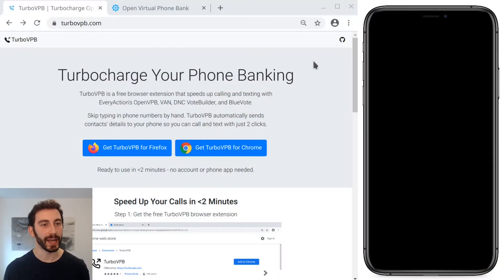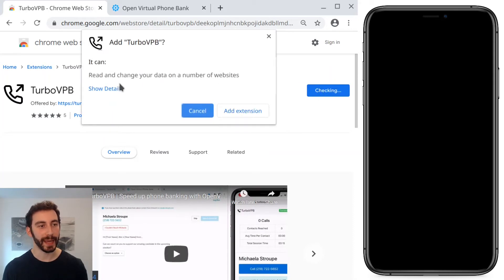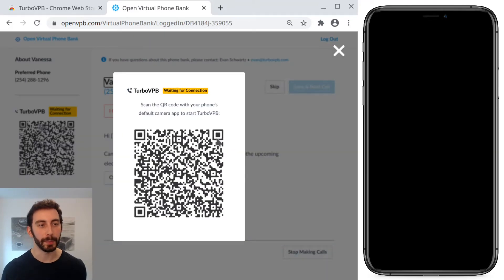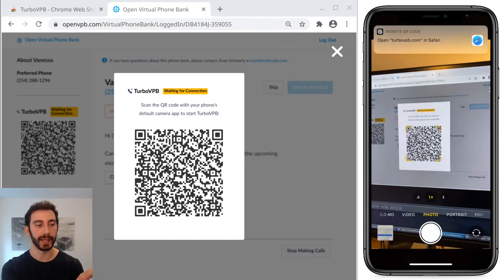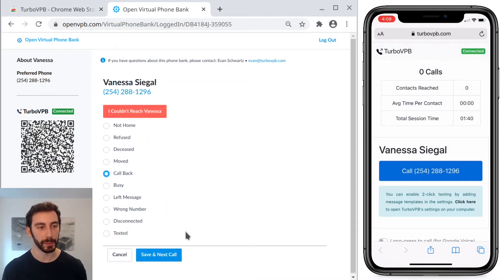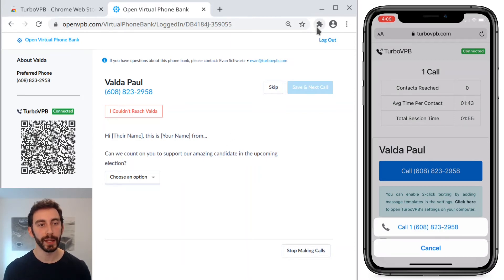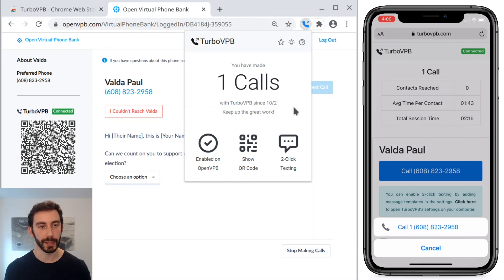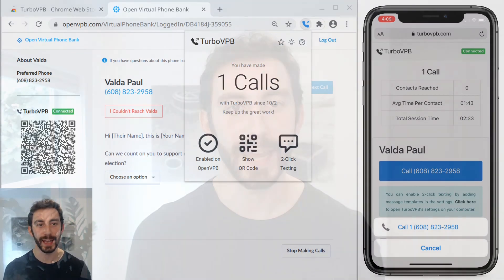TurboVPB | 2-Minute Setup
TurboVPB is a free browser extension that speeds up phone banking with OpenVPB, VAN, and BlueVote -- and it takes less than 2 minutes to set up.